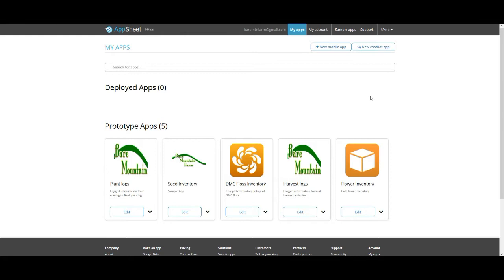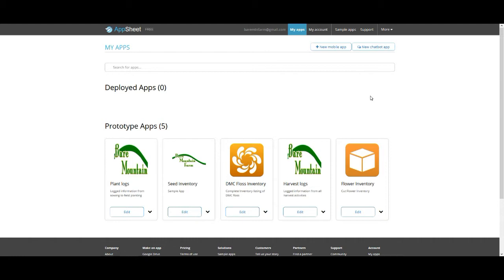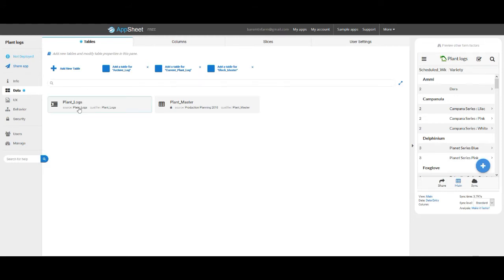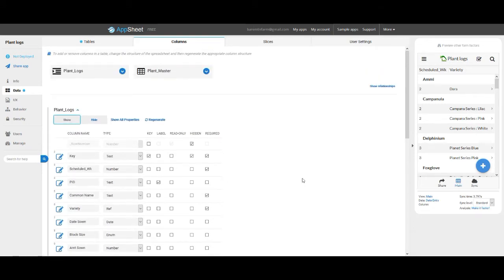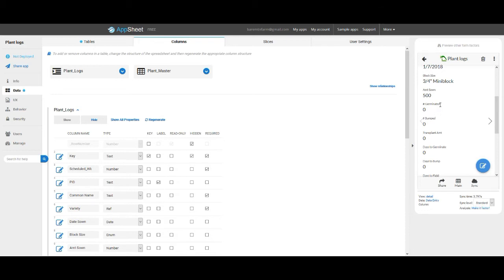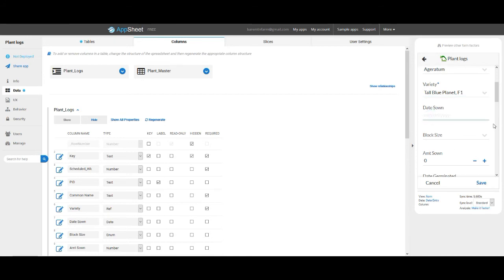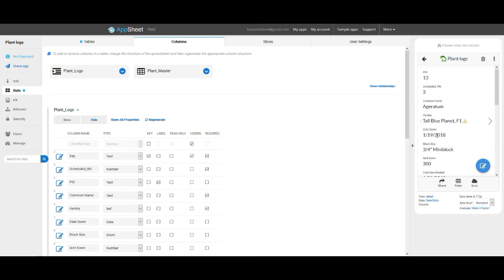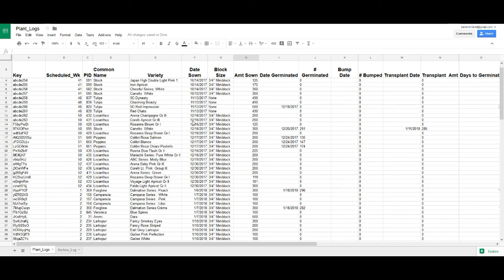Whats App with that!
In this video we explore a program that helped  us make our very own apps for our smart phones so that we can post information directly to a Google Sheet from our phones when in the field!

Appsheet.com program allows users to create their own mobile apps for smart phones or tablets that connect directly to google sheets on Drive.

Show Notes
Appsheet is available on Appsheet.com

Filmora by Wonderware was used for PC Screen Recording
WO Mic  app and client was used to allow android(Samsung Galaxy 8) smartphone to act as a PC mic to record the audio on the video.

These links or any purchases made following these links do not affect your buying costs or experience. These Amazon links help us to keep this content free and enables us to continuously improve our equipment. Many thanks in advance for all the support you can lend!